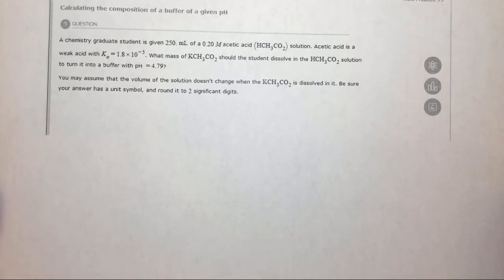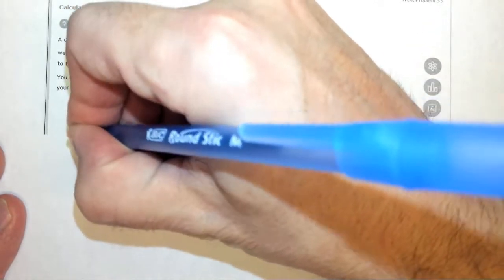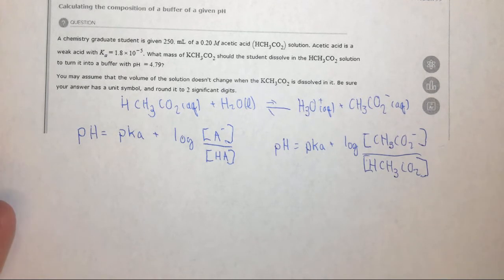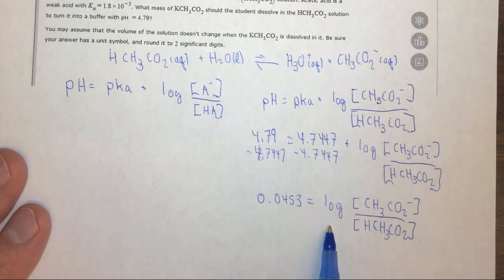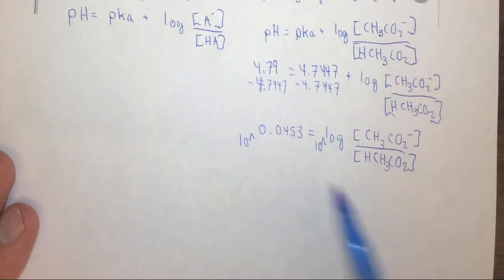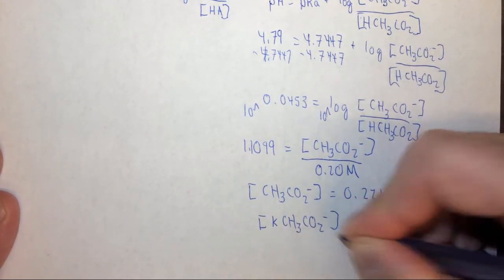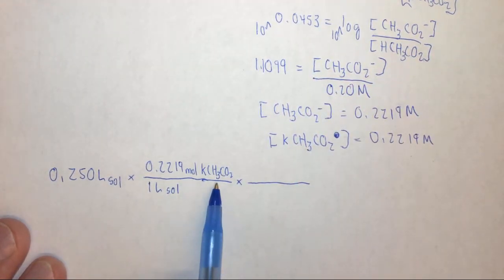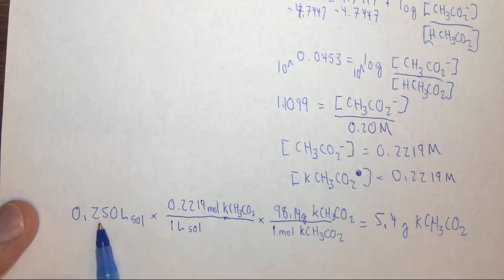17.6d Calculating the composition of a buffer of a given pH